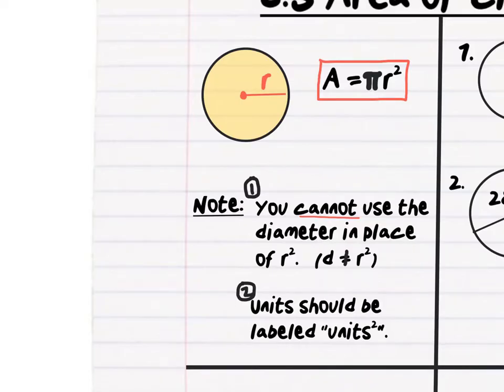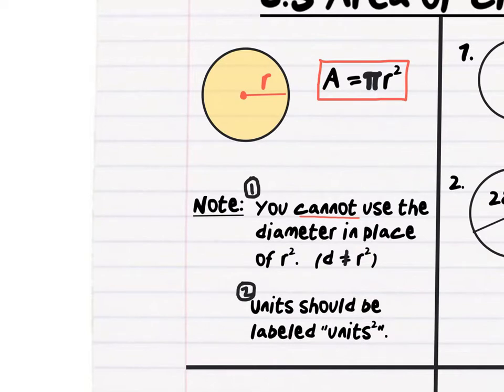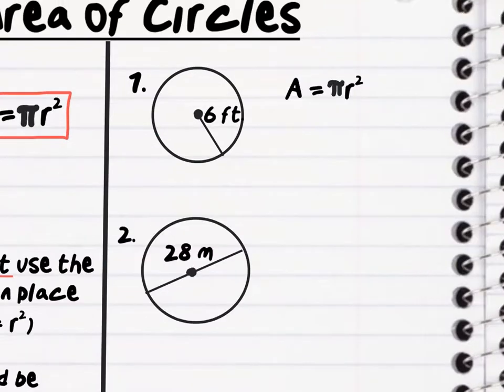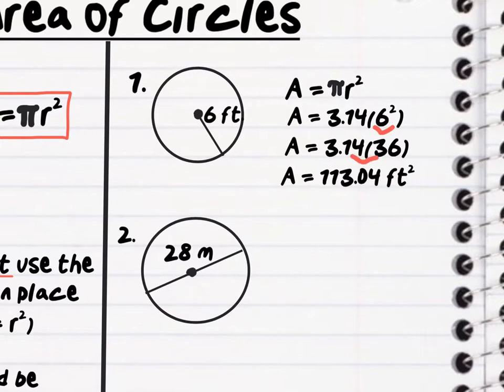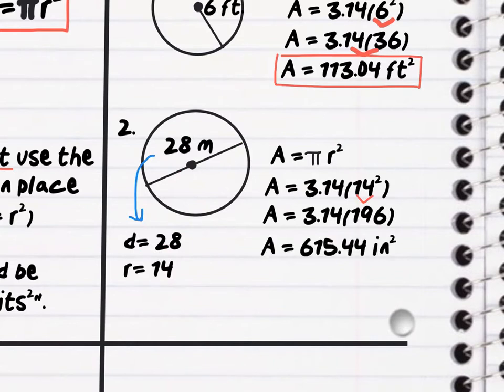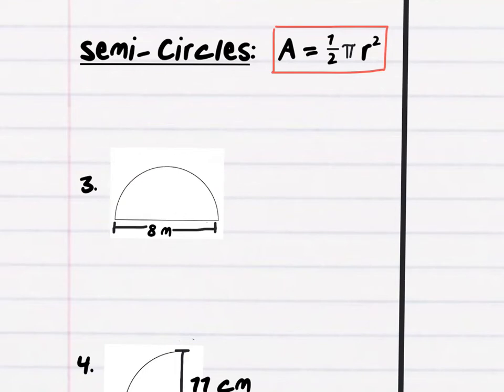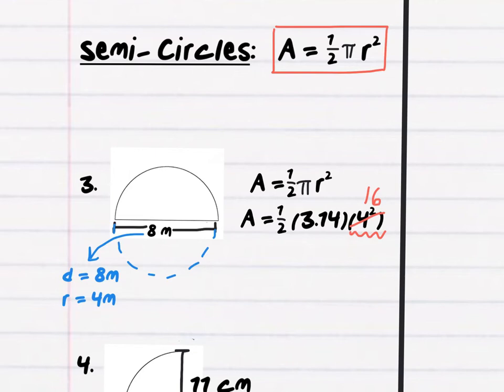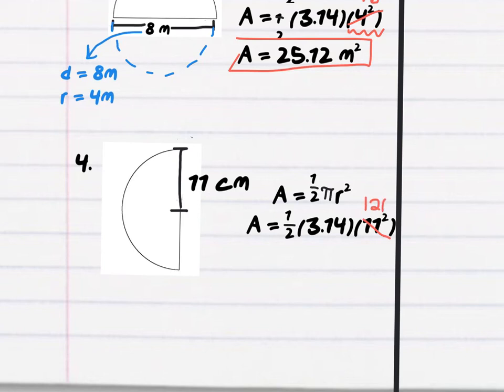M7 8.3 Area of Circles